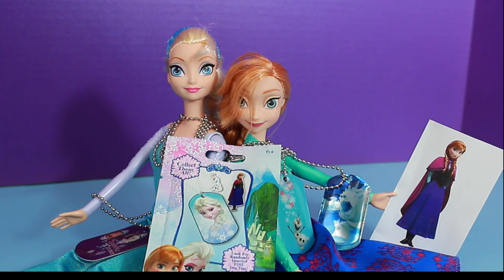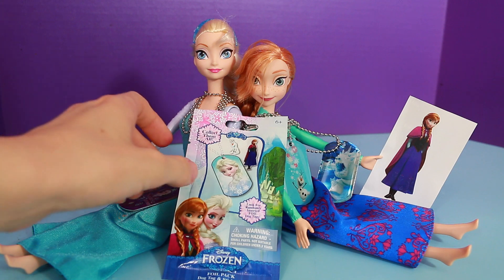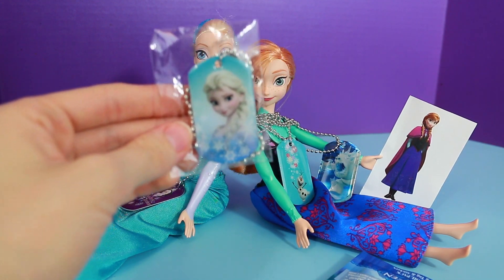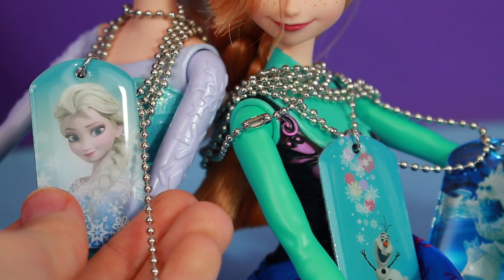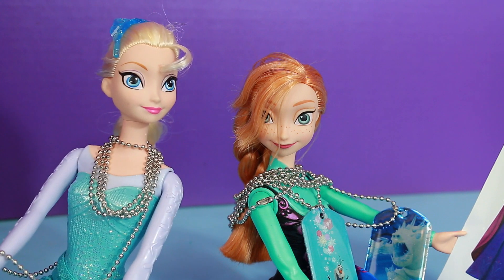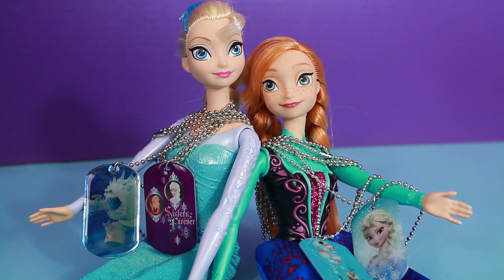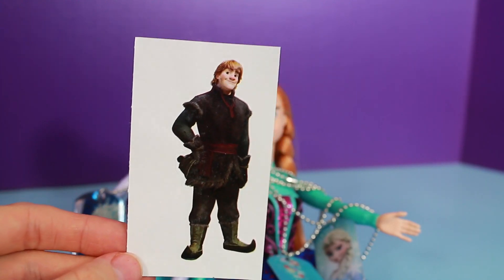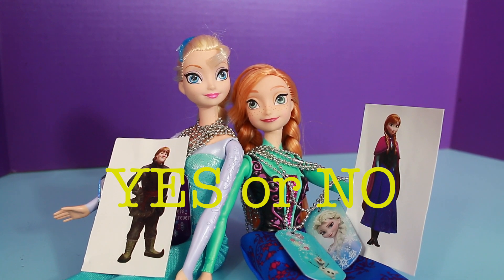Surprise Disney Frozen Princess Foil Pack Mystery Dog Tags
Disney Frozen Elsa & Anna Barbie help Toy Collector AllToyCollector open up Disney Frozen Surprise Stickers for  part of All Toy Collector's Frozen surprise sticker collection.